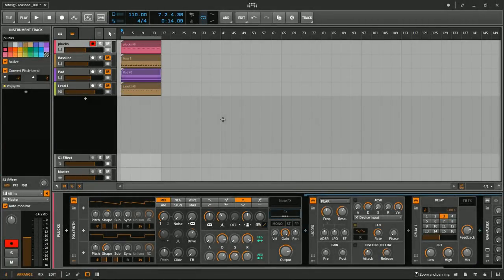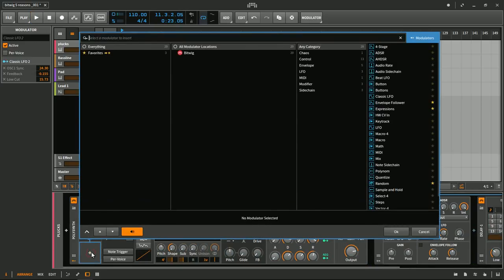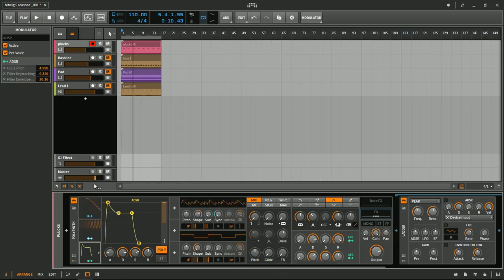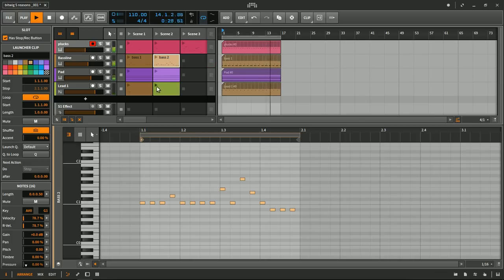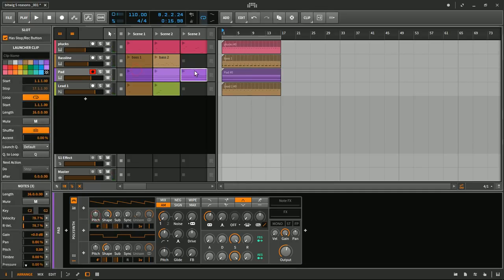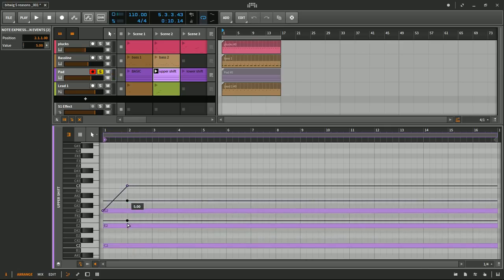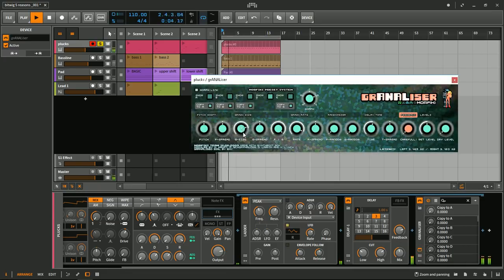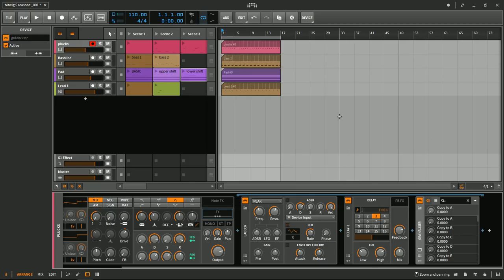5 Reasons Why Bitwig Studio Is the Queen of DAWs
In this video I go through my top 5 reasons why I recommend producers should use Bitwig Studio for their productions, and what its unbeatable advantages are over existing DAWs such as Ableton, Cubase, Logic, or FL Studio.

You can use it to the full extent, safe for saving and exporting.

Many more bitwig videos will be uploaded on this channel in the future.